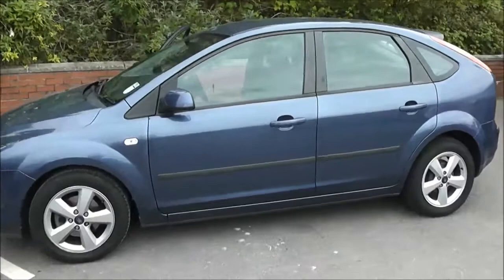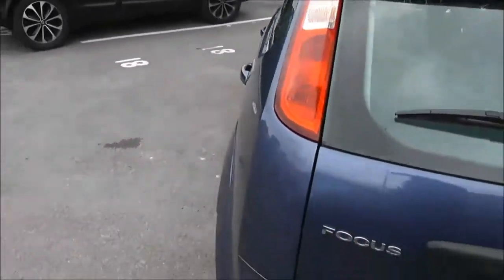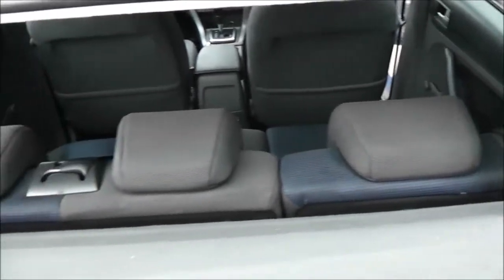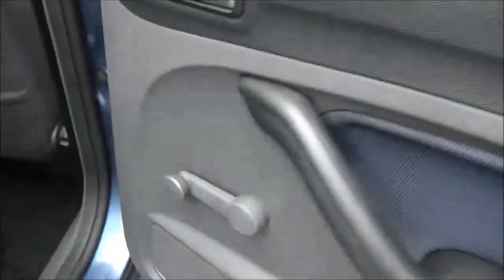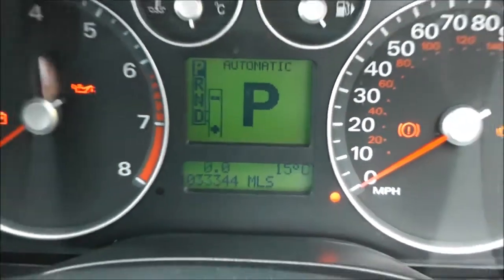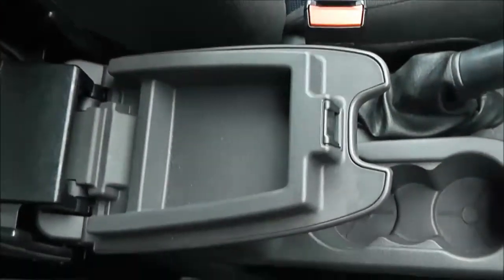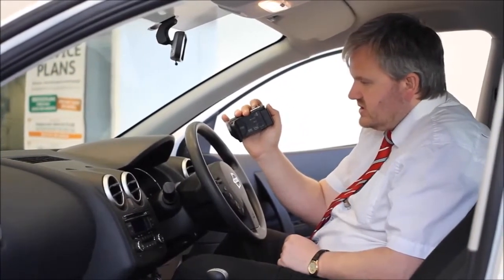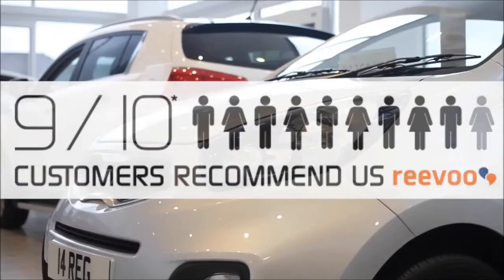MD06WXM USED FORD FOCUS ZETEC CLIMATE HATCHBACK at Wessex Garages, Pennywell Road, Bristol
MD06WXM USED FORD FOCUS ZETEC CLIMATE HATCHBACK, 1.6 Petrol, 5 Speed Manual Transmission in Blue at Wessex Garages, Pennywell Road, Bristol